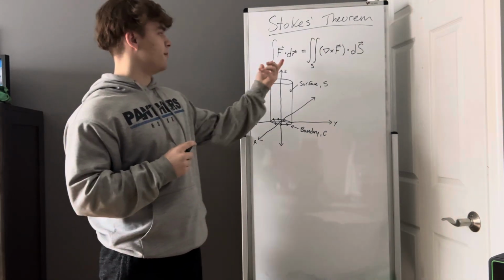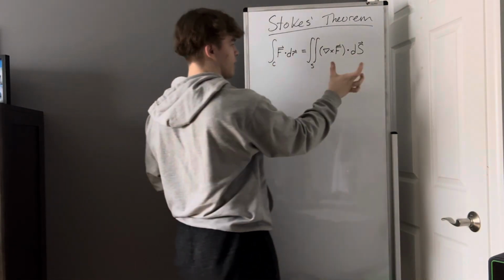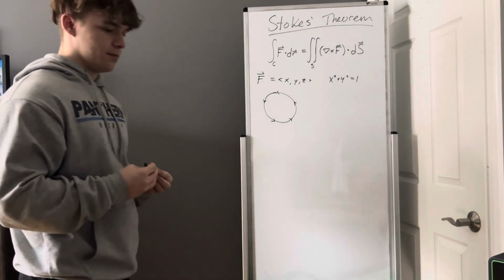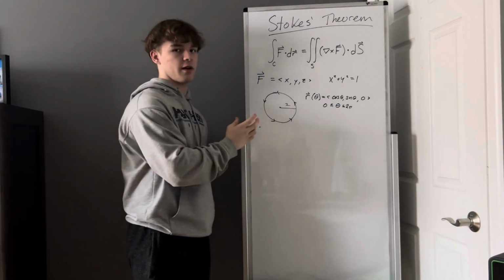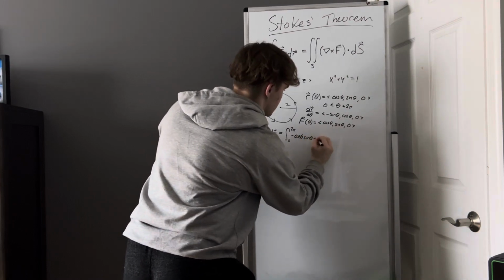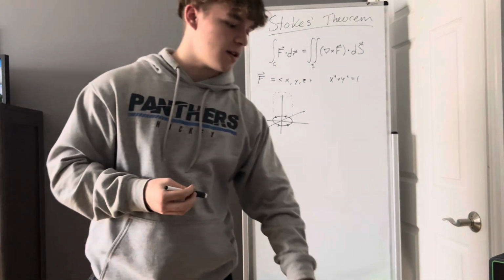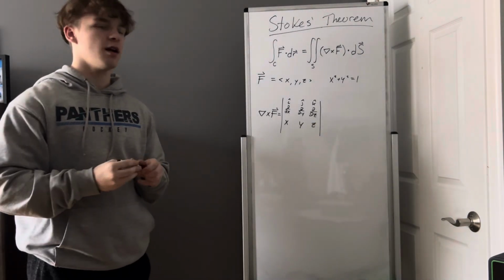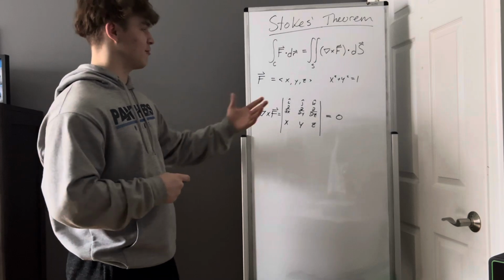Calc 3 | E11 | Stokes’ Theorem (Curl Theorem)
In this video we will discuss the curl theorem, first derived by Sir George Stokes, an Irish mathematician.